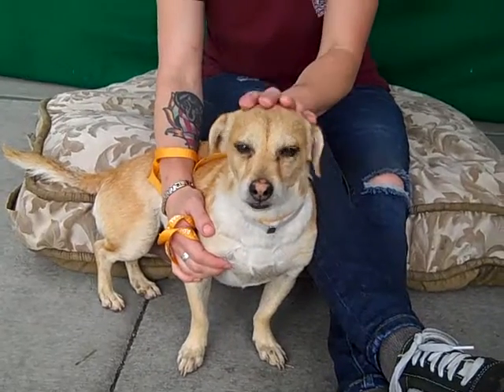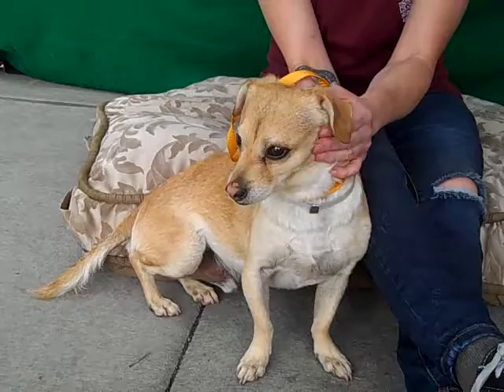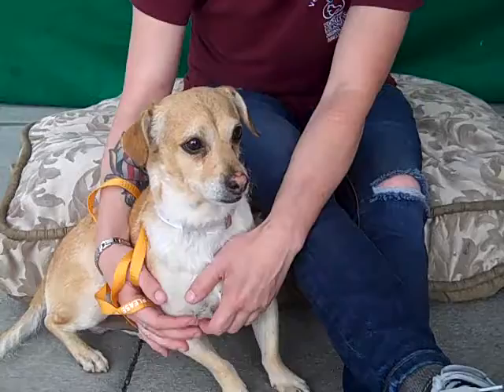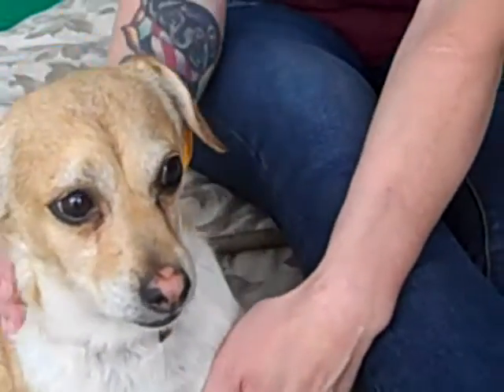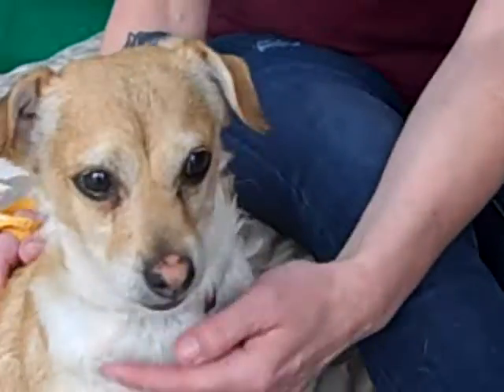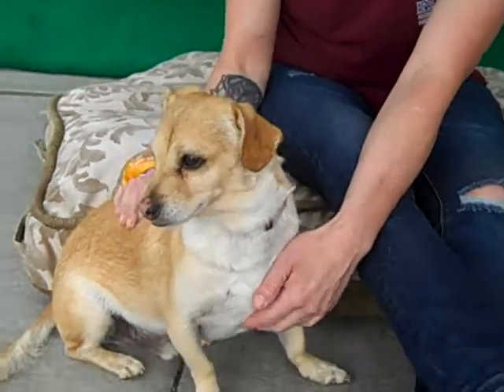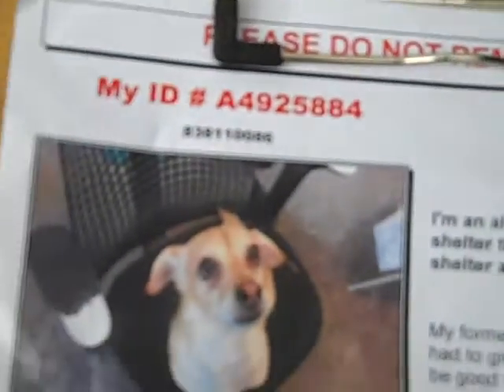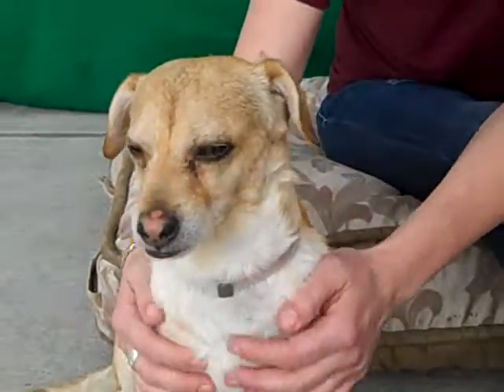A4925884 Stanley | Dachsund/Chihuahua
A4925884 Stanley is a tender 6-year-old fawn-with-white neutered male Terrier and Chihuahua mix whose former owner left him at the Baldwin Park Animal Care Center because of landlord issues on May 8th. Weighing 16 lbs, Stanley is a bit nervous in the noisy shelter environment, but he nonetheless cooperates with volunteers and staff. He has a sweet shyness and looks at you with a flirtatious eye. He walks nicely on leash and is a polite little fellow. Stanley is thrilled when he sees other dogs; we think he would be happy to join a multi-dog household. He was a little sensitive to sudden movement with our volunteers, because of this, we think he would be most comfortable in a home a family with tweens, teens, or adults. Stanley is eager to be part of a caring forever family and will reward you with his devotion and affection.